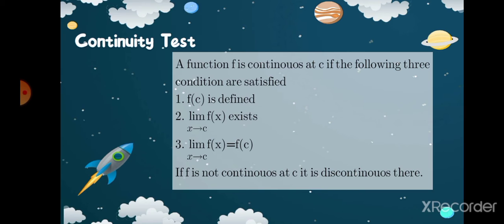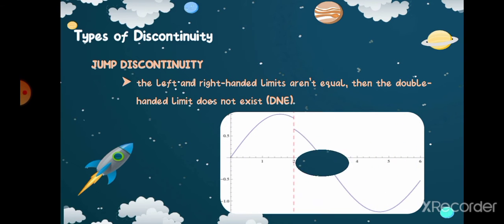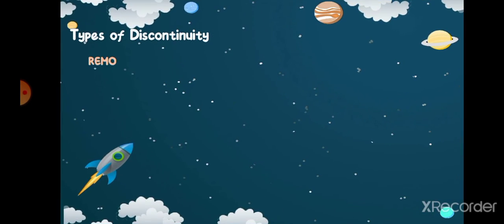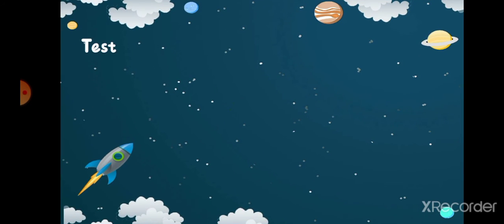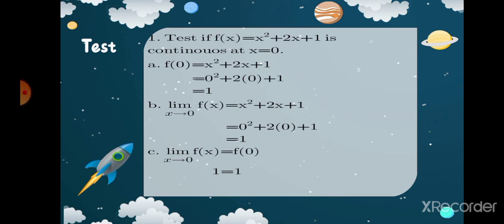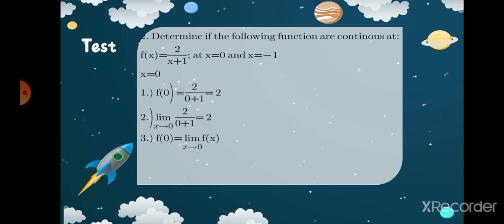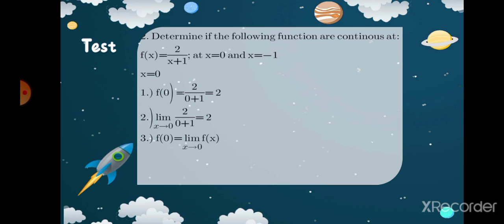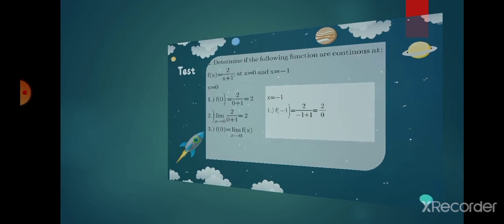CONTINUITY AND DISCONTINUITY